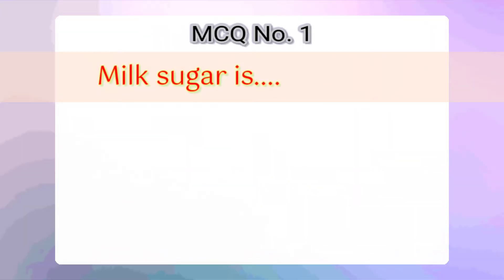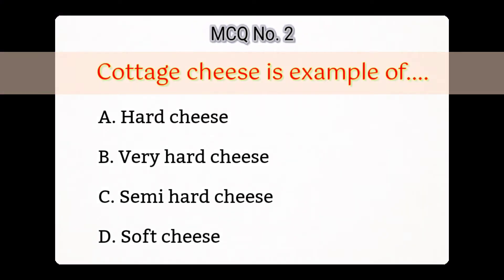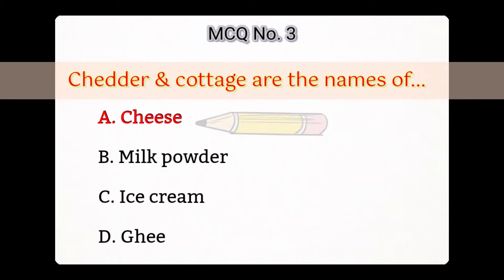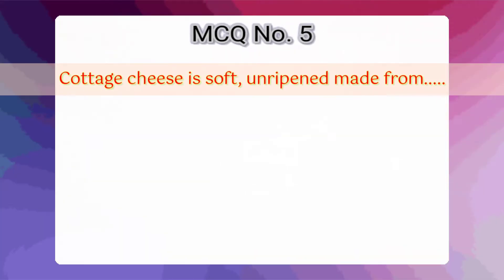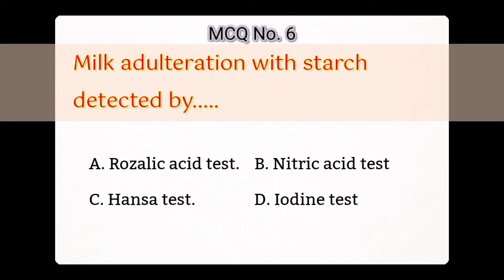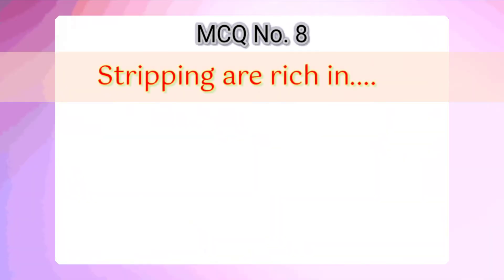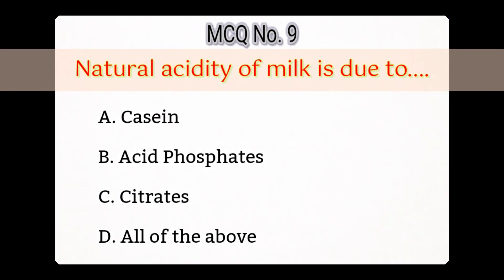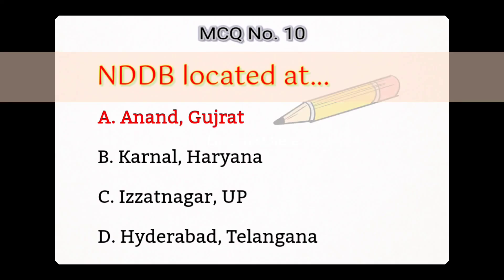Dairy science and veterinary MCQ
cover a wide range of topics relevant to animal health, disease diagnosis, treatment, and preventative medicine. Function of brain
Milk sugar is.
A. Monosaccharide
B. Polysaccharide
C. Disaccharide

Cottage cheese is example of.
A. Hard cheese
B. Very hard cheese
C. Semi hard cheese
D. Soft cheese

Chedder & cottage are the names of...
A. Cheese
B. Milk powder
C. Ice cream
D. Ghee

Cottage cheese is soft, unripened made from.
A. Sweat milk
B. Tonned milk
C. Whole milk
D. Skim milk

Milk adulteration with starch
detected by.
A. Rozalic acid test.    B. Nitric acid test
C. Hansa test.                D. Iodine test

Milk adulteration with skim milk
powder detected by .

Stripping are rich in.
A. Lactose                   B. Fat
C. Protein                   D. Minerals

Natural acidity of milk is due to.
A. Casein
B. Acid Phosphates
C. Citrates

NDDB located at...
A. Anand, Gujrat
B. Karnal, Haryana
C. Izzatnagar, UP
D. Hyderabad, Telangana

MCQ microbiology generalknowledge mpsc lsa tanuvas gk medical lss veterinaryassistant upsc पशुपालन संबंधित महत्वपूर्ण प्रश्न Animal husbandry objective question

पशुपालन संबंधित महत्वपूर्ण बहुविकल्पी प्रश्न
M.P. PAT क्या?

Your queries -
animal husbandry objective questions
Animal husbandry online classes
Animal husbandry modal paper 2020
Animal husbandry modal question paper
animal husbandry most important question
Animal husbandry mcq with answer
animal husbandry mcq
Agriculture supervisor important question
Jet icar important question
Animal husbandry important question agriculture supervisor
पशुपालन के बारे में जानकारी
पशुपालन महत्वपूर्ण प्रश्न
पशुपालन संबंधित बहुविकल्पी प्रश्न
पशुओं की नस्ले से संबंधित महत्वपूर्ण प्रश्न
पशुओं के रोग संबंधित महत्वपूर्ण प्रश्न
पशुओं से संबंधित रोग
Objective question of animal husbandry
Agriculture Gk rajsthan police
Agriculture gk up police
Agriculture gk agriculture supervisor
राजस्थान पशुपालन से संबंधित महत्वपूर्ण question
पशुपालन के महत्वपूर्ण MCQ
 पशुओं से सम्बंधित रोग
पशुपालन के बहुविकल्पी प्रश्न
ministry of animal husbandry
animal husbandry meaning
animal husbandry meaning in hindi
animal husbandry
मानव  महत्वपूर्ण प्रश
Science Gk in Hindi
Gk Tricks
science gk questioms
science gk
general science
rrb science questions
 rrb science question
Technical question paper
Railway exam
important science questions and answers
most important science GK
 For Gov. Exams SSC RRB UPSC Exams  GK
 railway group D ki taiyari
 how to crack railway exam
railway group d science important questions and answers
rrc group d imp science
imp science for railway
science quiz for rrc group d exam
rrb railway group d imp science questions
science MCQs
vv.imp science railway group
most important science questions for railway group d
science for railway
science for railway group d
 science for railway ntpc
science for railway ntpc exam
science for railway exams
biology important question
bio questions answered in hindi
bio human
group d science mcqs
 railway
exam